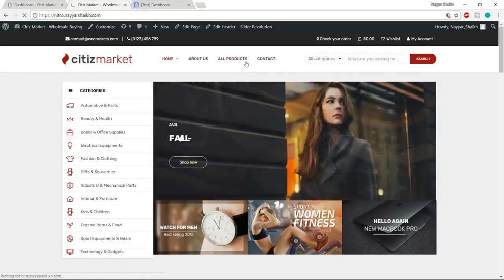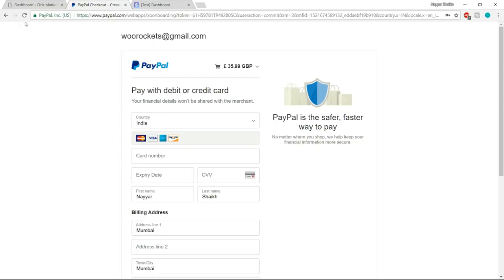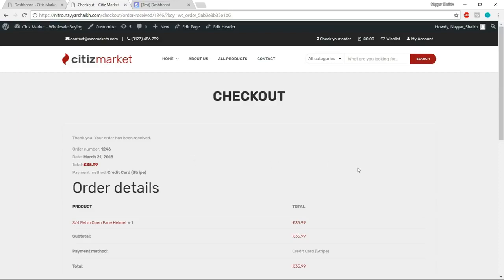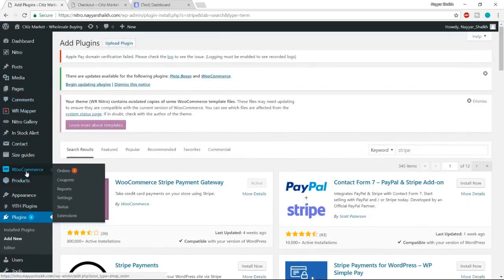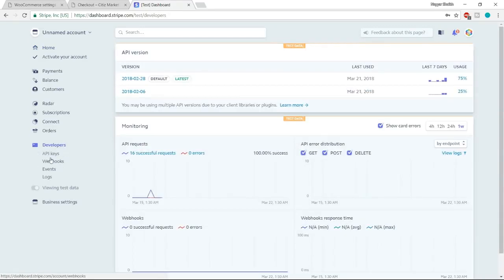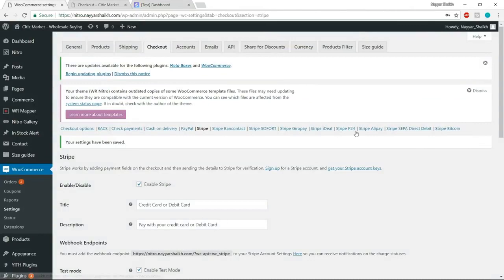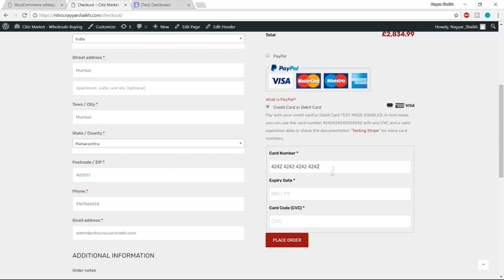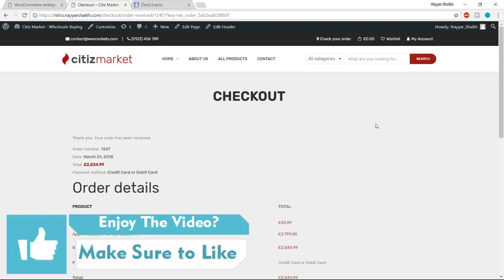WooCommerce Checkout Settings - Tutorial PayPal, Cash on Delivery - eCommerce Payment Options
How to Accept Credit Cards on Website - Stripe Payment Gateway Integration Tutorial on WooCommerce WordPress Websites 2020

☐ Liked?